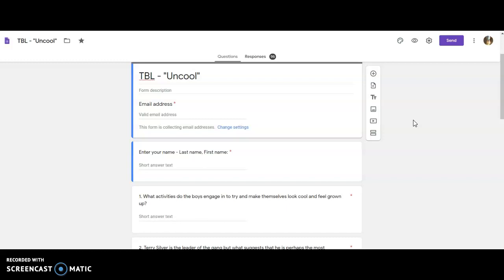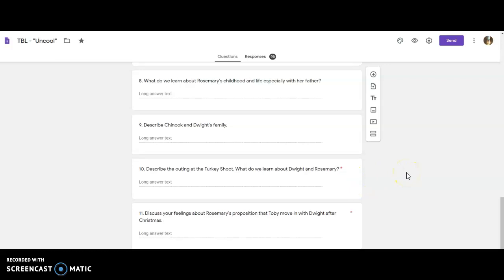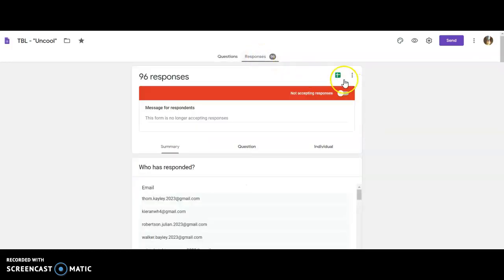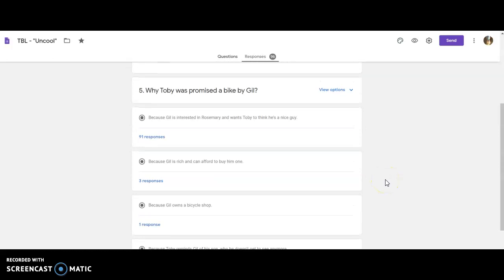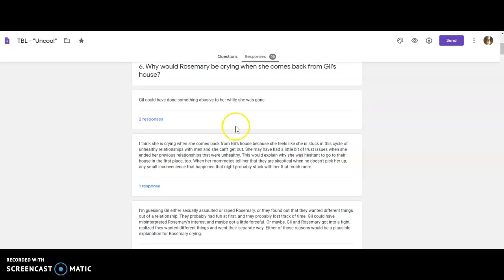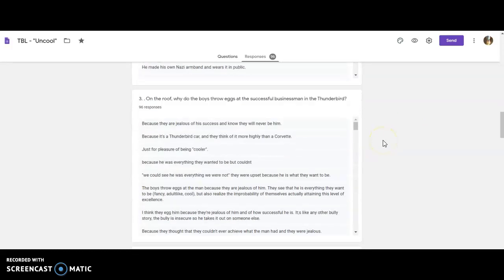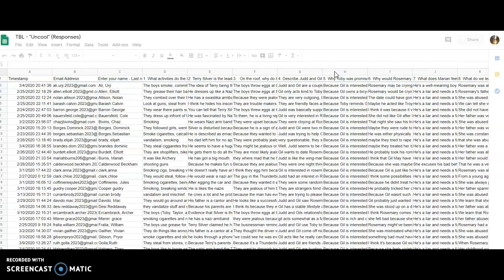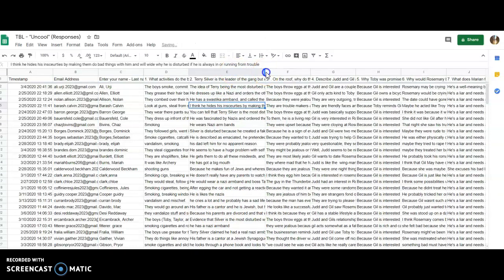Google Forms for formative assessment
I use Google Forms for kids to complete comprehension questions based on readings. I like it.